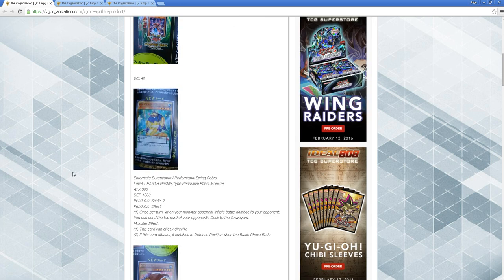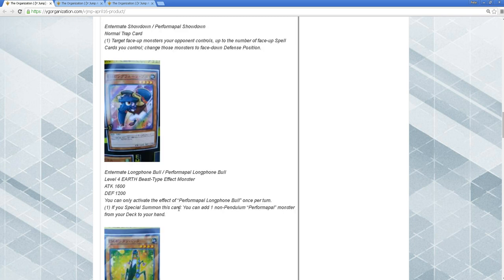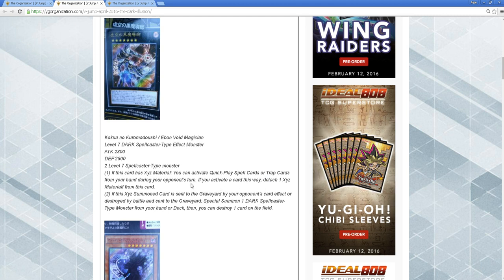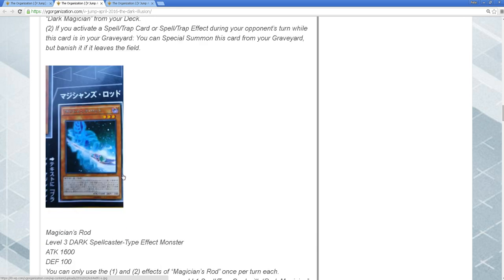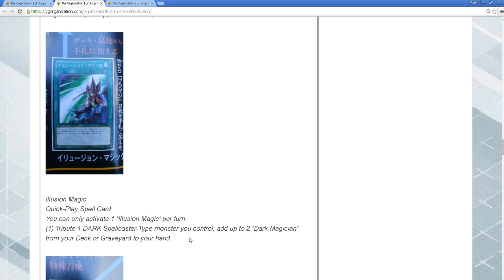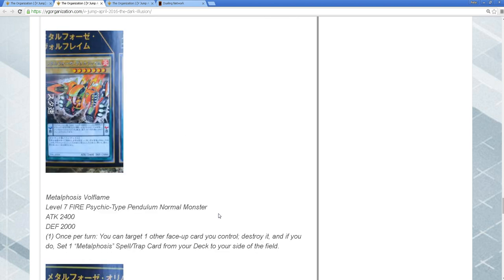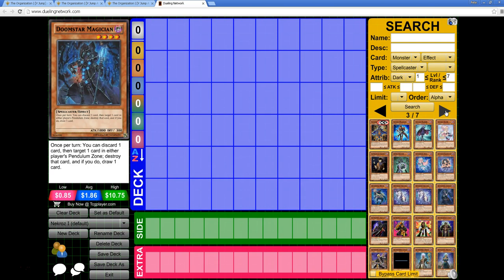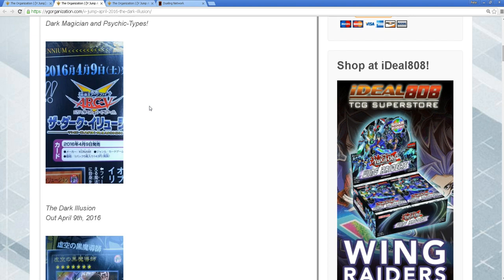FEBRUARY 2016 V-JUMP LEAKS!! New Performapals, Dark Magician Cards, and Metalphosis Archetype??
EXCITING DARK MAGICIAN CARDS, YOU LIKE THAT NEVER ENDING CYCLE OF THROWBACK YUGIOH DECKS?? please chill with og yugioh stuff actually, konami...